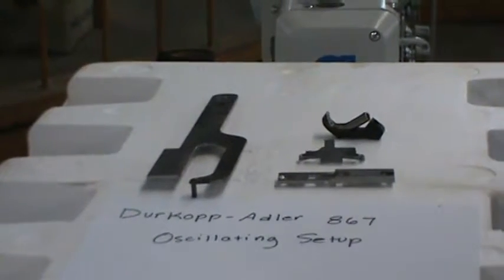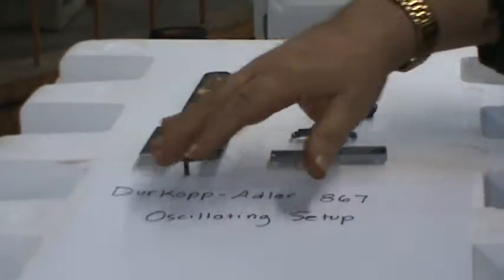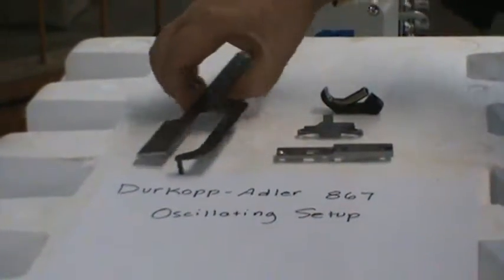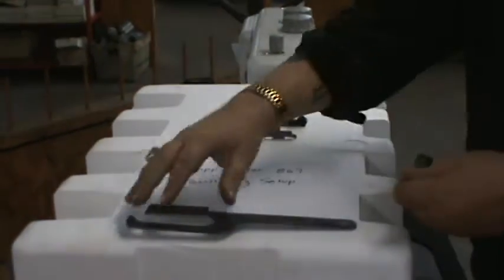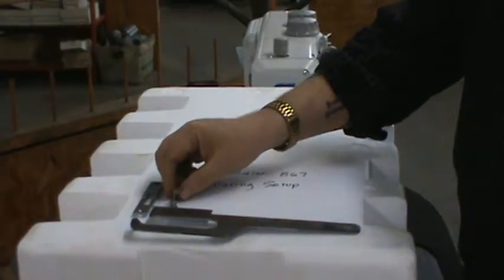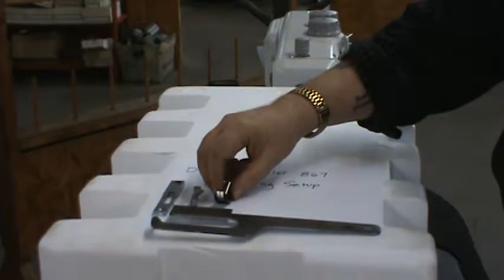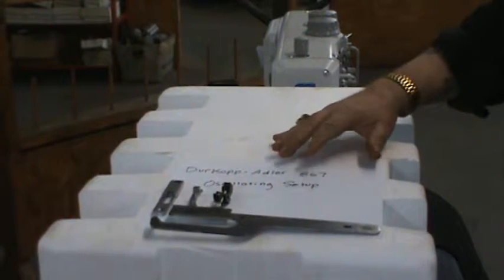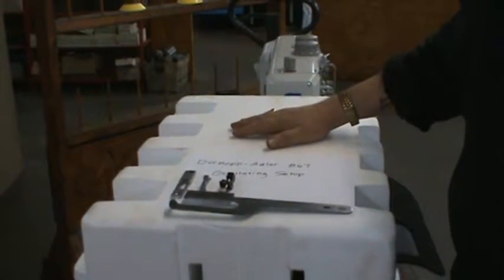Oscillating Binder Parts on Adler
Oscillating Binder Parts on Adler 867